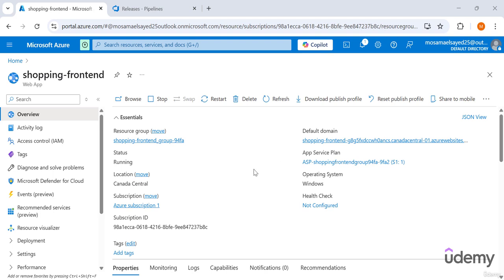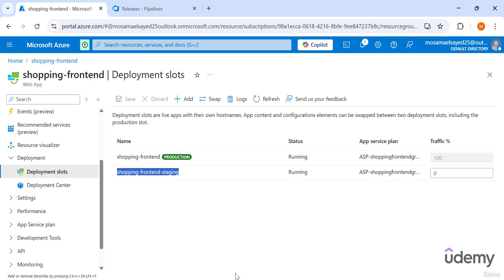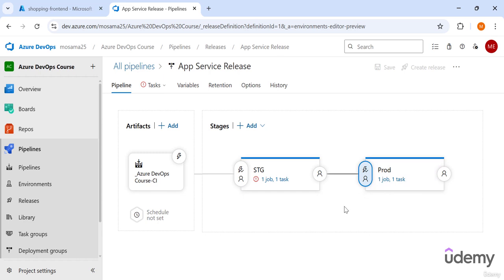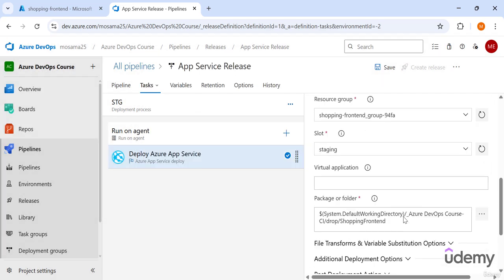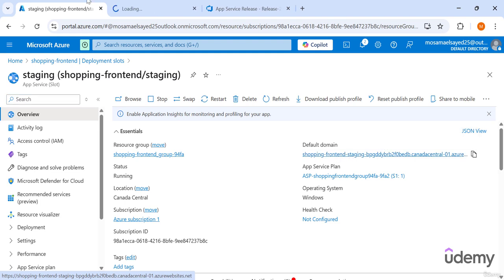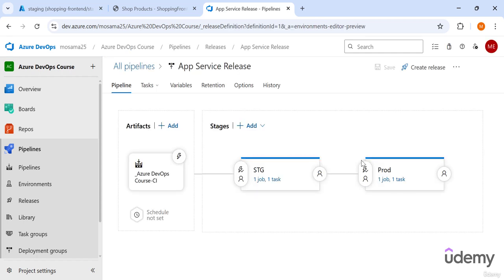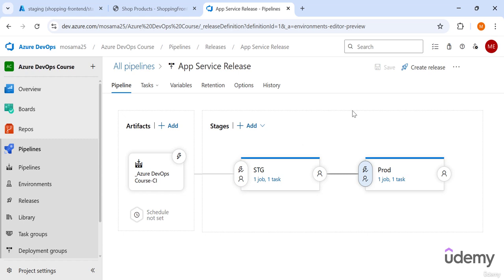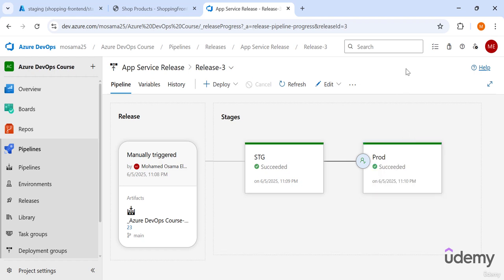🚀 Multistage Release Pipeline with Azure App Service Slots 🔄 | Zero-Downtime Deployments